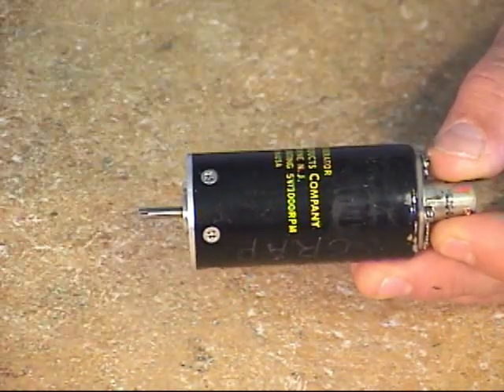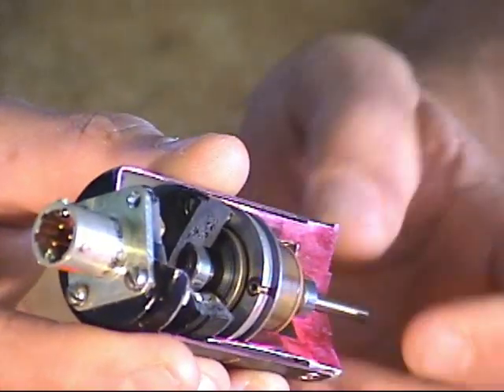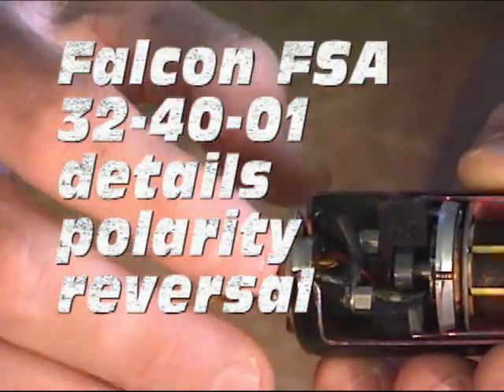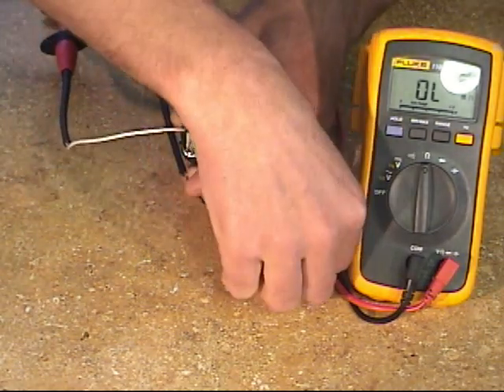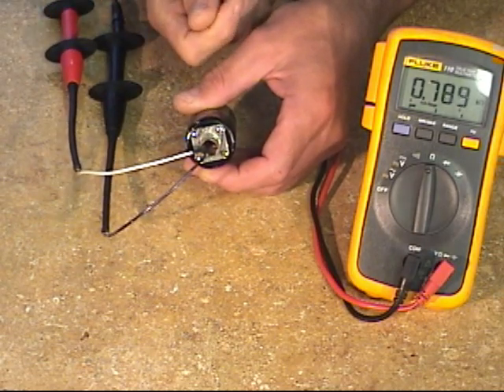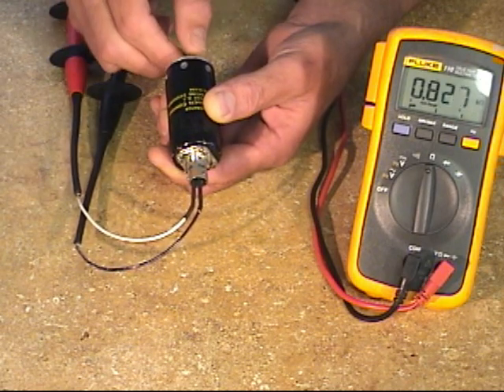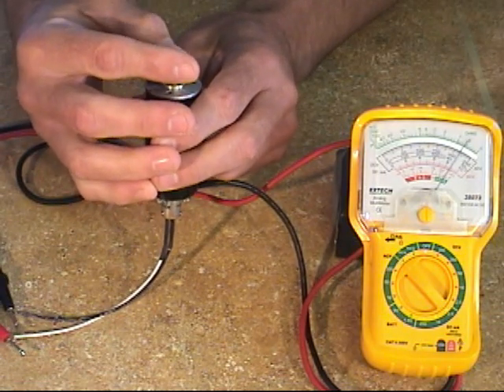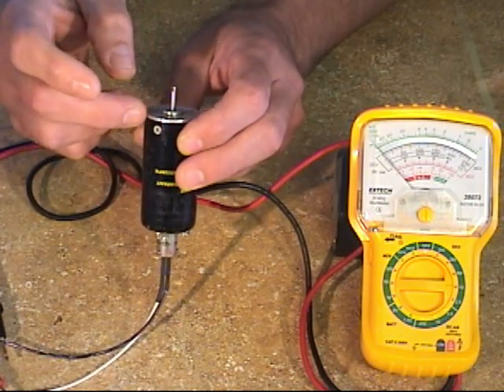F900AntiSkidTach2of4.mp4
Falcon 900 Antiskid Troubleshooting video 2 of 4.  This segment details the Tach-Generator troubleshooting.